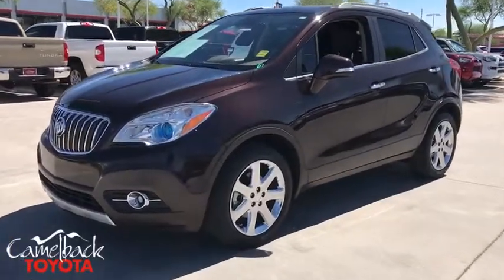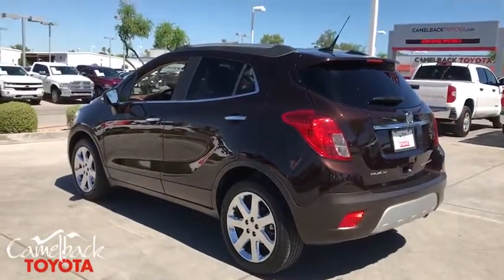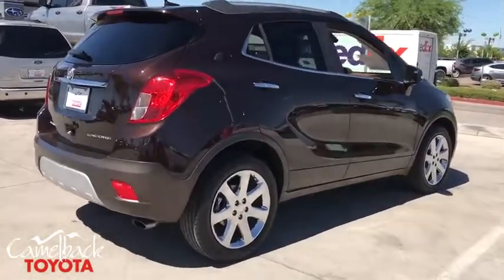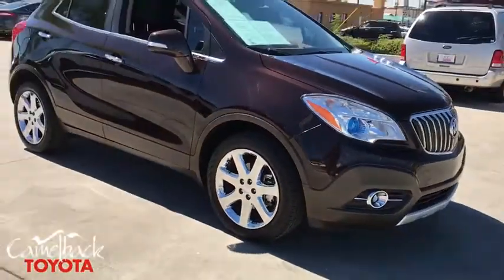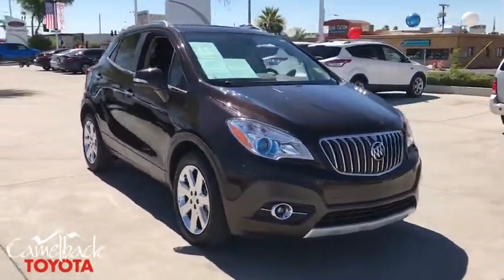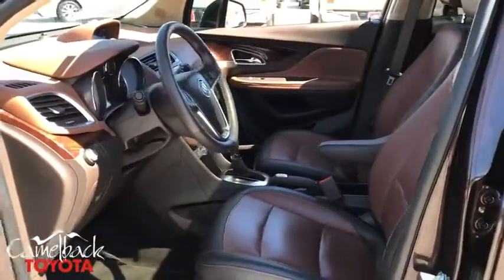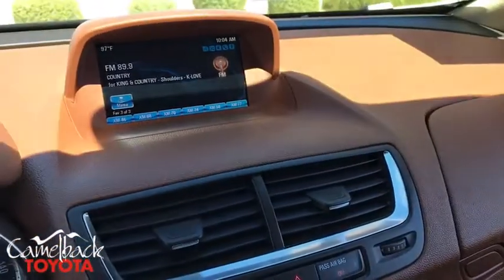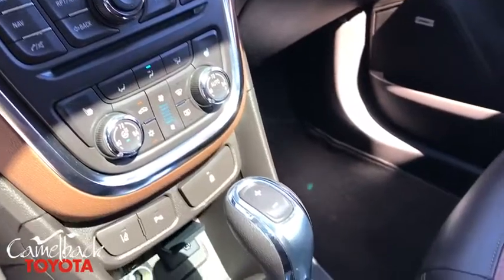2014 Buick Encore Phoenix, Peoria, Scottsdale, Glendale, Avondale, AZ 42973A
Deep Espresso Brown Metallic Used 2014 Buick Encore available in Phoenix, Arizona at Camelback Toyota. Servicing the Peoria, Scottsdale, Glendale, Avondale, AZ area.

Camelback Toyota
1550 E Camelback Rd

**BLUETOOTH**, **MOONROOF**, **BACK UP CAMERA**, **LEATHER INTERIOR**, **LOCAL TRADE**, **RARE**, **ONE OWNER**, **ALLOY WHEELS**, **CLEAN CARFAX**. FWD Clean CARFAX. Odometer is 20876 miles below market average! 25/33 City/Highway MPG 6-Speed Automatic ECOTEC 1.4L I4 SMPI DOHC Turbocharged VVT Deep Espresso Brown MetallicbrbrbrAwards:br * JD Power Initial Quality Study * 2014 KBB.com 5-Year Cost to Own Awards * 2014 KBB.com Brand Image Awardsbrbr Excellent Selection of NEW and USED vehicles, Financing Options, Serving the great Phoenix Area.